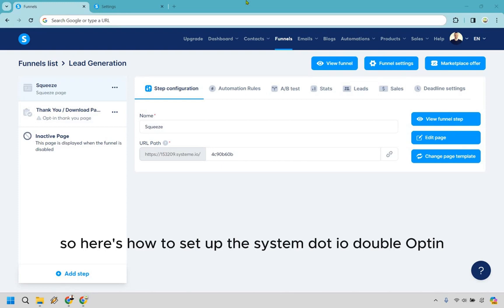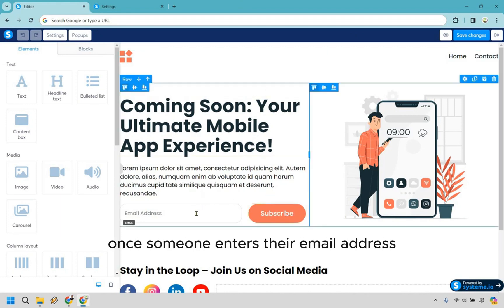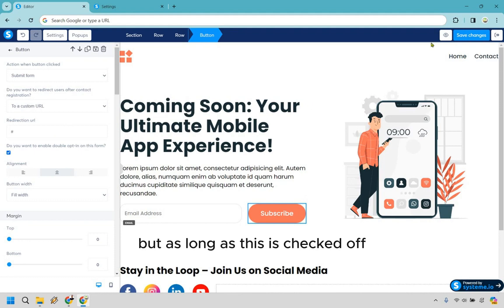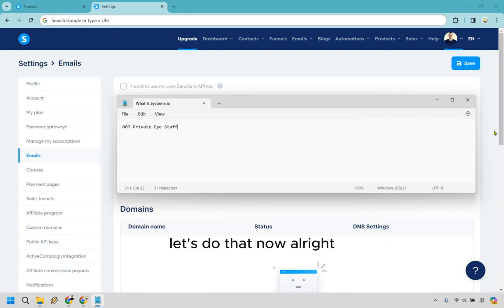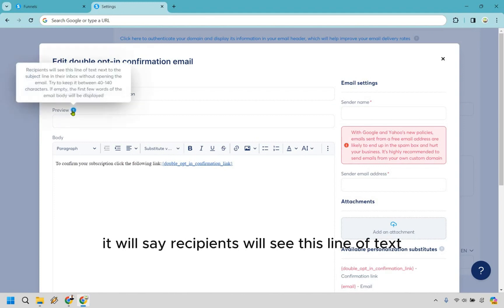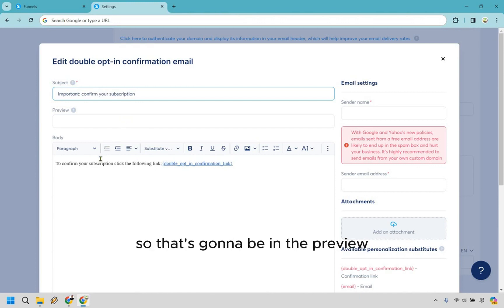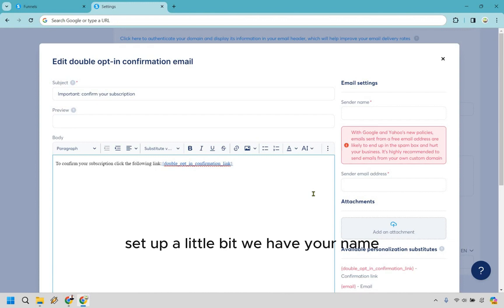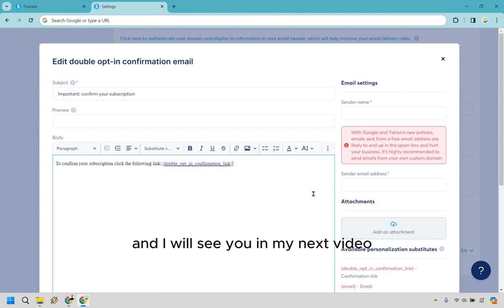Systeme.io Double Opt-In Explained: A Step-by-Step Guide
Systeme.io Double Optin

Unlock the full potential of your email marketing with Systeme.io's Double Opt-In feature! 📧 In this step-by-step guide, we explain what double opt-in is, why it’s important, and how to set it up within Systeme.io. Ensure higher quality email lists and improve engagement rates with this essential email marketing strategy. Perfect for marketers looking to optimize their campaigns and comply with regulations. Watch now for a detailed walkthrough!